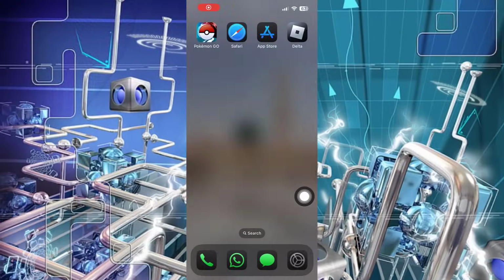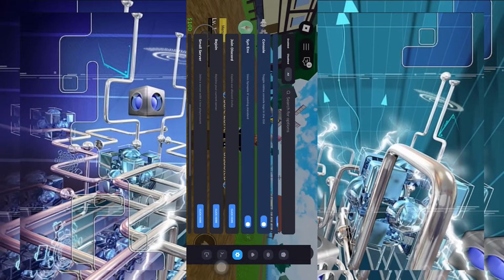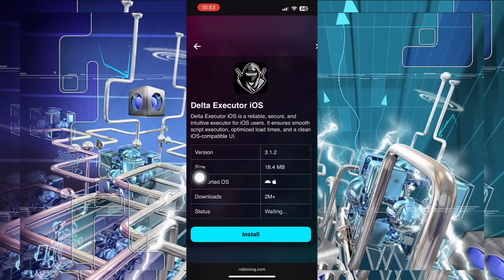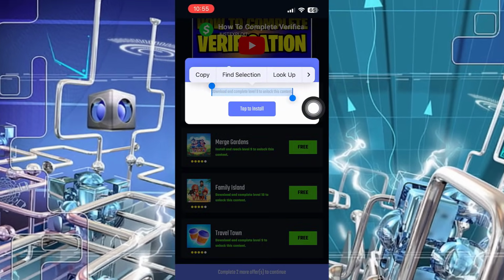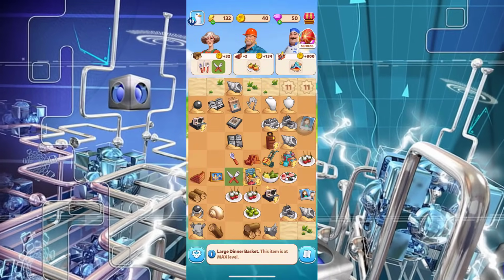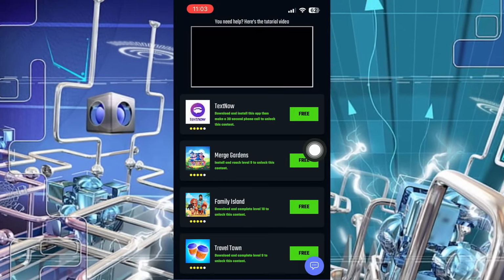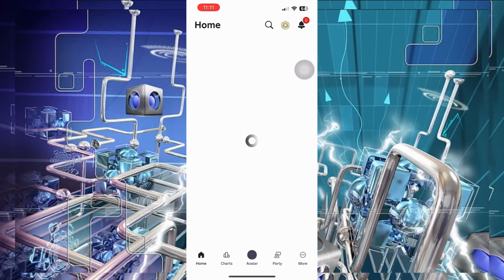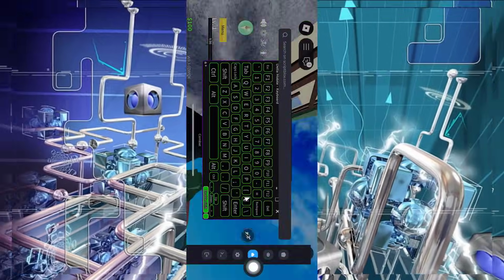Delta Executor Mobile (New Update) - With Blox Fruit Script ⟐ Roblox Executor for iOS / Android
Delta Executor Mobile just dropped its New Update for 2025! This Roblox Executor now fully supports iOS and Android devices. In our quick walkthrough, we found it easy to inject scripts into games like Blox Fruit without crashes.

In our detailed review, Delta showed major improvements in speed and safety. Whether farming fruits or battling enemies in Blox Fruit, mobile players in 2025 can rely on Delta for smooth, powerful gameplay across both iOS and Android and how to download it on mobile.

Stay ahead of the game with the latest tools and updates designed to enhance your mobile experience.

00:05 - Tutorial Here
01:08 - Delta Here
03:41 - Pre-Loaded Blox Fruit